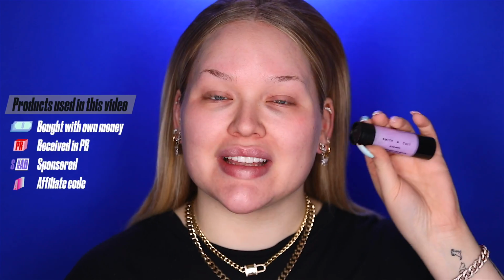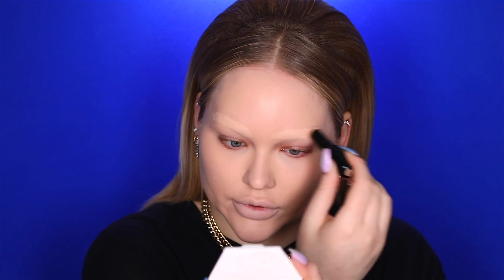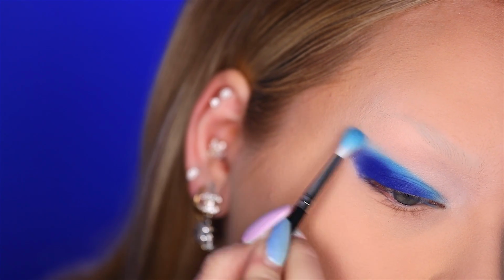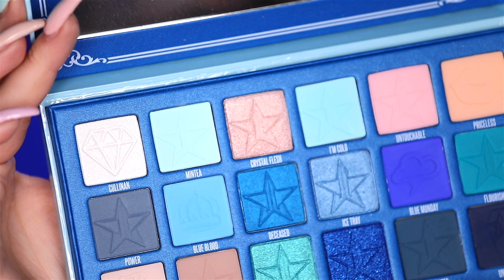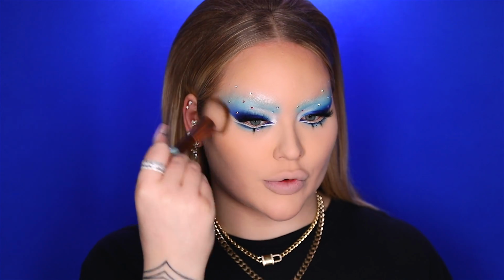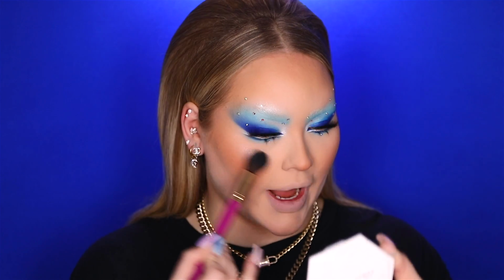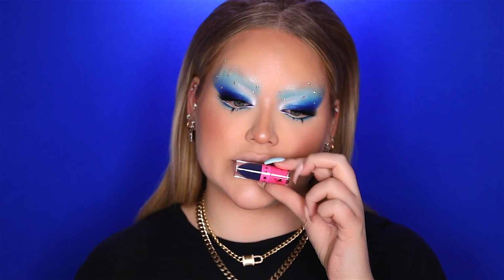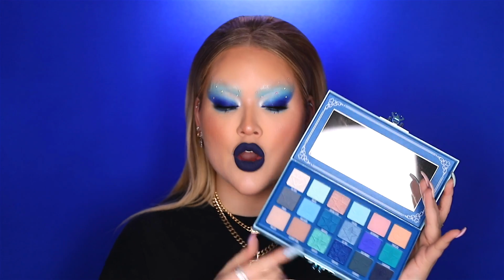Trying The BLUE BLOOD Collection by Jeffree Star!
Today I’m playing with the Jeffree Star Cosmetics BLUE BLOOD collection! Not quite the video you were expecting from me, huh? I take the palette and liquid lipsticks for a run, and create an extreme, no brow makeup look! Curious to see what I think? Keep on watching!

💄 PRODUCTS USED 💄

FACE •
Smith & Cult Glow Brite Primer
Juno & Co Rose Velvet Sponge
The Ordinary Serum Foundation 1.1N
Marc Jacobs Beauty The Accomplice Concealer
Jouer Essential High Coverage Liquid Concealer
Fenty Beauty Pro Filt’r Setting Powder “Butter”

EYES •
P.Louise Eye Base 0.5
Jeffree Star Cosmetics Blue Blood Eyeshadow Palette
Jeffree Star Cosmetics Velour Liquid Lipstick “Blue Velvet”
Doll Beauty False Lashes “Flynny”

CHEEKS •
Fenty Beauty Killawatt Highlighter “Private Island”
Flower Beauty Flower Pots Powder Blush “Peach Primrose”
Fenty Beauty Killawatt Highlighter Duo “Lightning Dust/Fir Crystal”

LIPS •
Jeffree Star Cosmetics Velour Liquid Lipstick “Abused”

♫ Music By ♫ Music by Chillhop: Chillhop Essentials - Fall 2017 Listen on Spotify